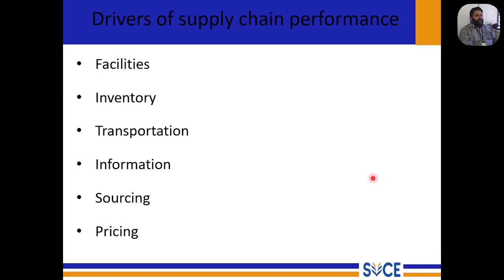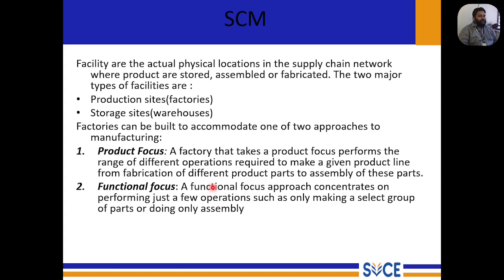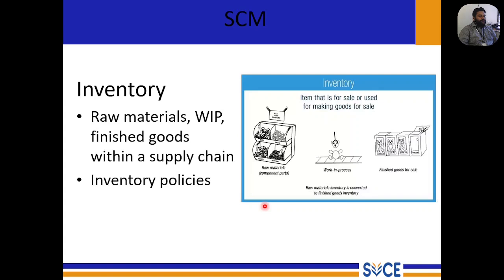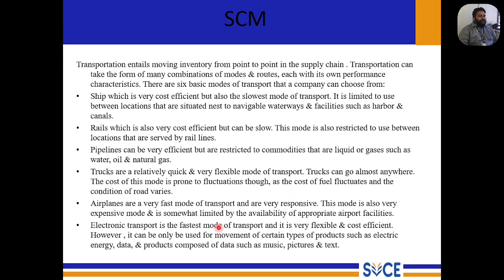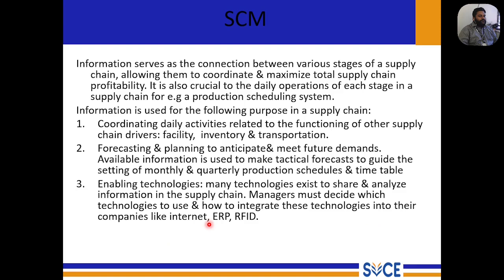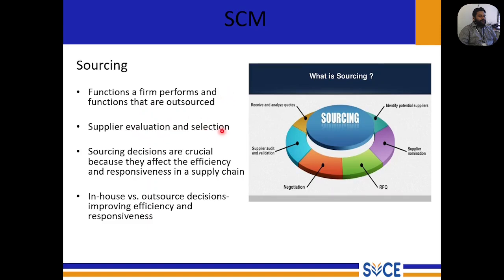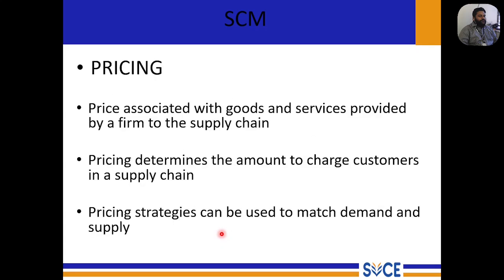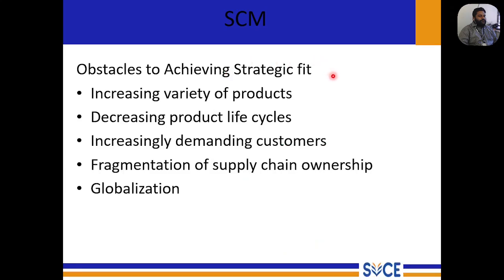ME22044 U3 P1 Drivers of SCM